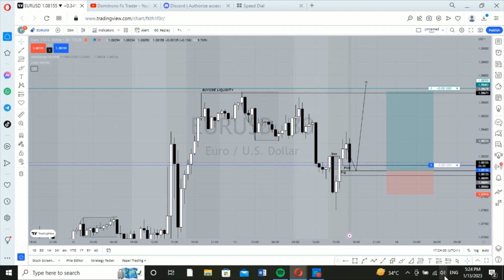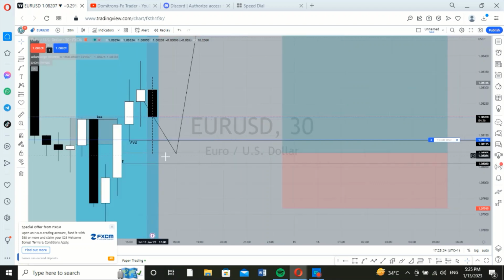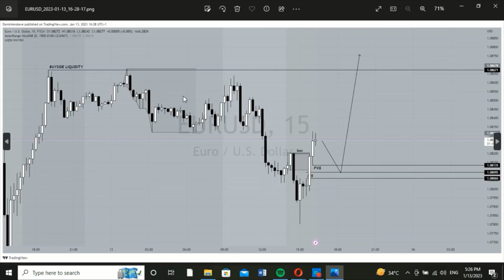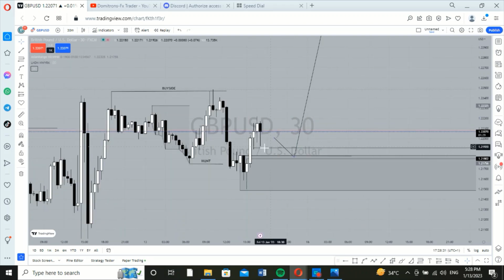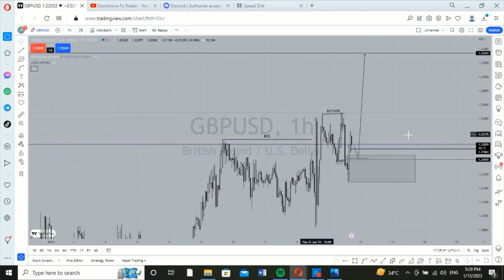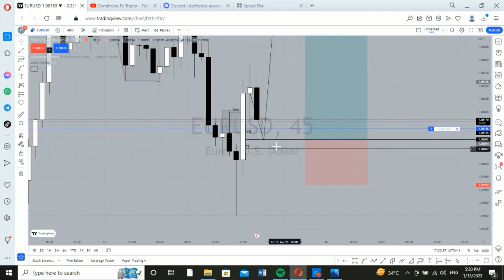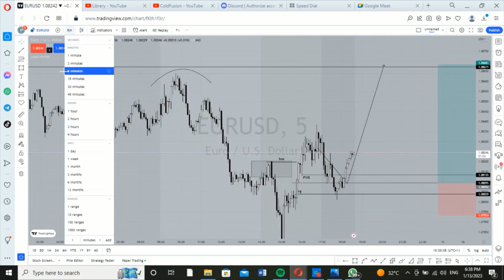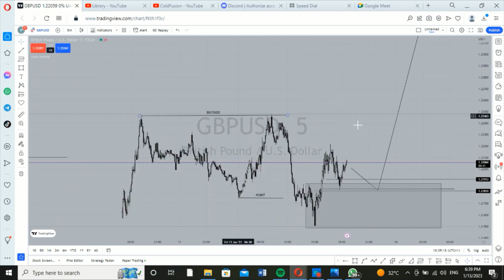live trade on eurusd and gbpusd(paper trading) Algorithm prediction trading.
this is the study about the algorithm and how price is been delivered in the market, liquidity hunt, draw to liquidity and algorithm predictions.
shoutout to @InnerCircleTrader , the founder of this strategy, and the mentor who brought himself to give us the knowledge, that which we deserve to know and to help us have a better insight and understanding in the market